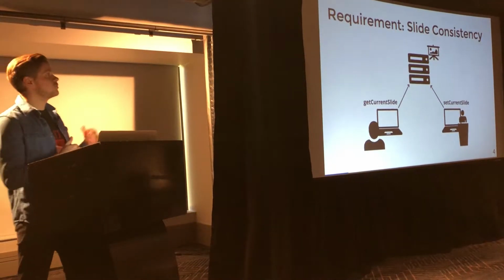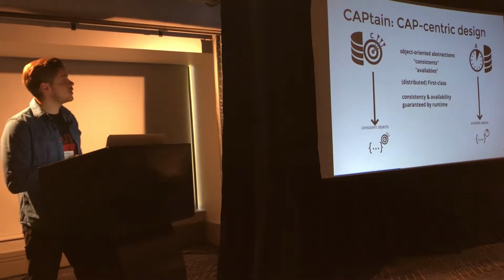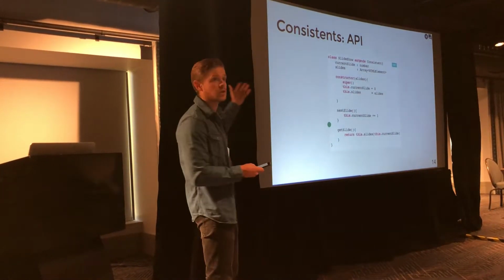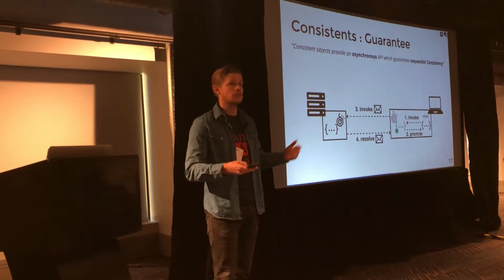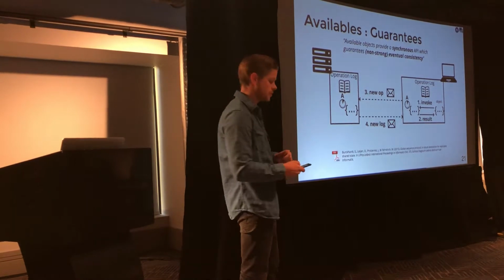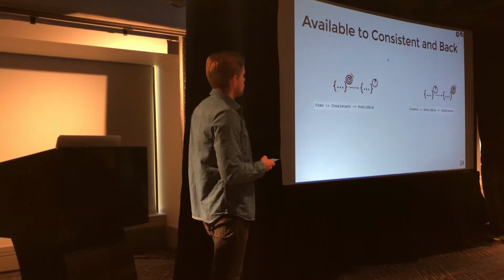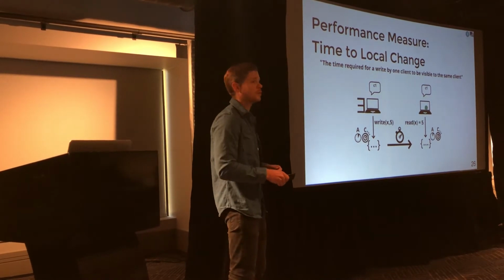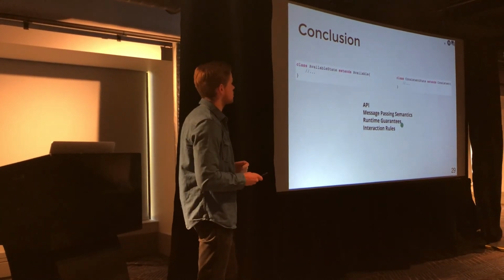A CAPable Distributed Programming Model - Onward!2018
Florian Myter presenting A CAPable Distributed Programming Model at Onward!2018. for the full paper.